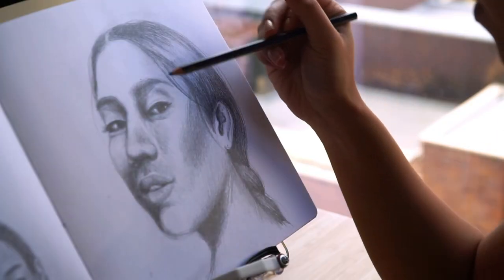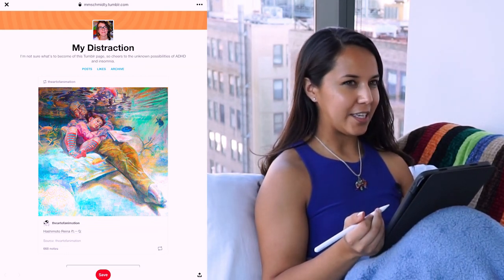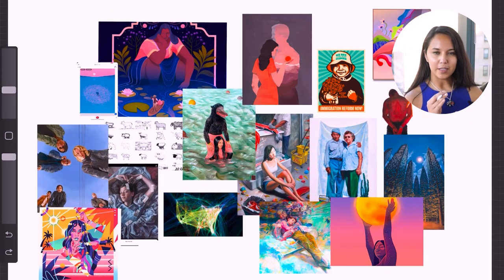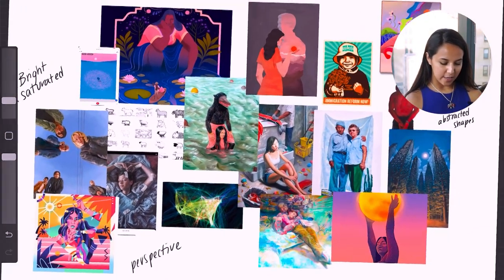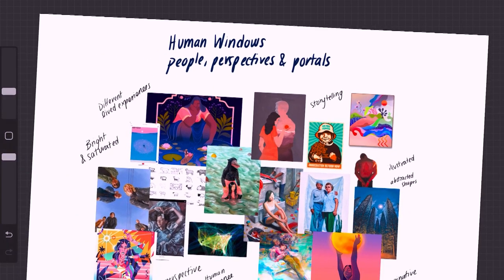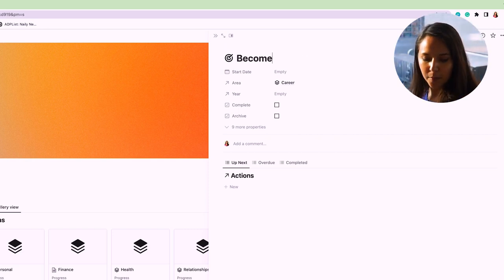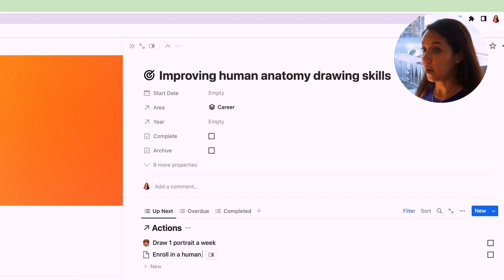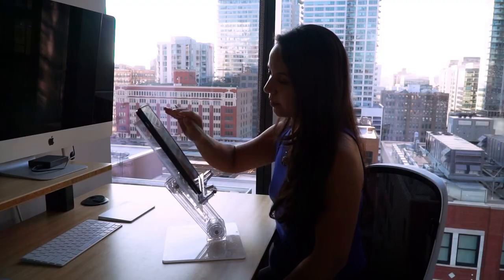Discover Your Artistic Identity 🌟 A Step-by-Step Guide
Identifying your art style seems to be the big question for every artist, but it doesn’t have to be! @KelseyRodriguez created a clear process for finding your art style, and in this video, I’m trying it out! Join me to see what I learn and how this exercise can be useful for you  🌟 My name is Naily, and I’m an artist and designer creating for a more just, connected, and collaborative world. On this channel, I share my artist journey, as well as strategies, tools, and experiences that can help us cultivate our creative potential. I look forward to growing together!

00:00 The Challenge
00:31 Collecting Inspiration
02:47 Creating Connections
07:07 Action Plan
11:28 Reflection & Wrap-up